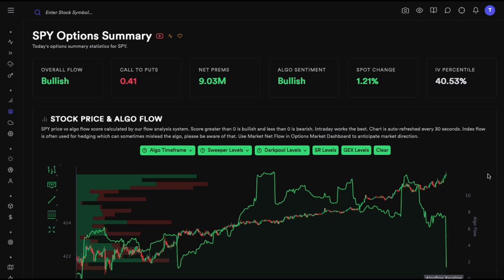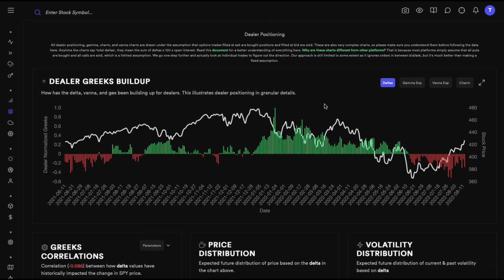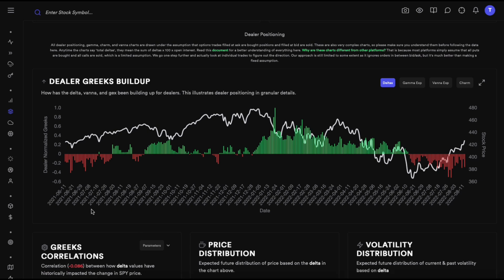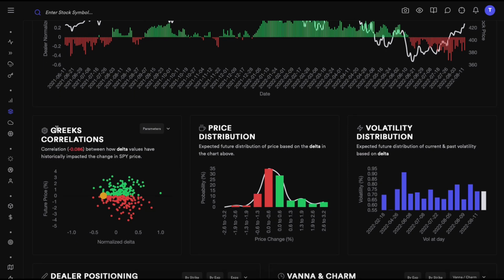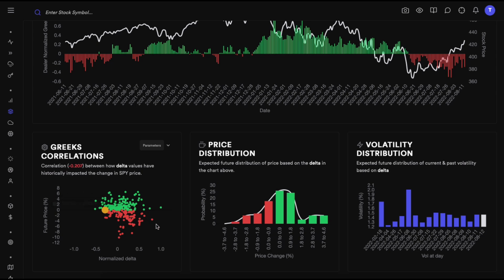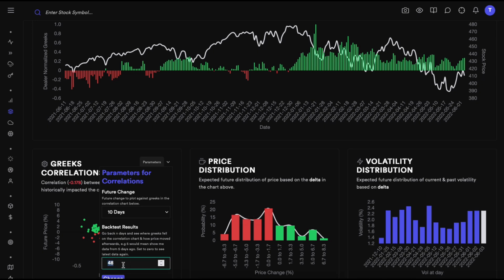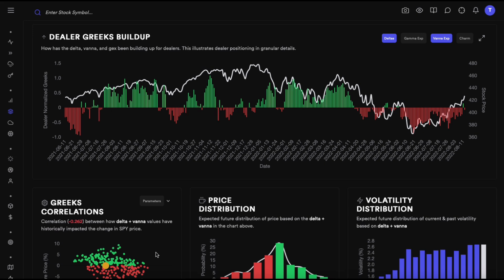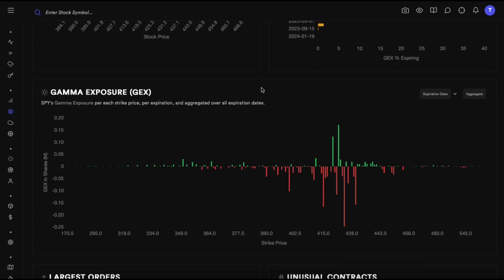Options Flow Dealer Positioning - Delta, Gamma, Vanna & Charm Flows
Dealer positioning is an important aspects of the options flow market, and understanding it is crucial to understanding how markets are moving. To date, there has been very little data for retail traders to be able to peek inside dealer positioning and make expectations on how price & dealers might affect each other.

Tradytics dealer positioning tools in the Options Dashboard help you look at current delta, gamma exposure, vanna exposure, and charm flows, and also demonstrate their impact on price movements. Based on this information, users are also shown a distribution of how price might move in the future.